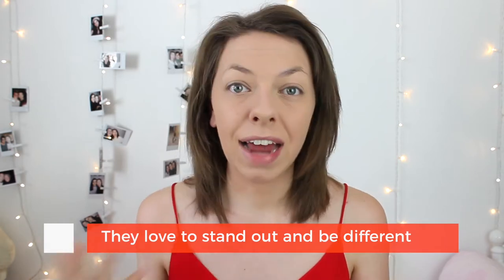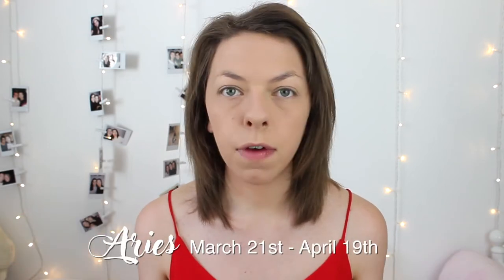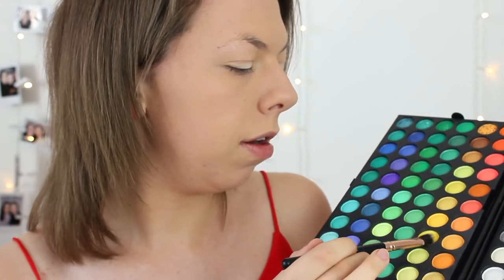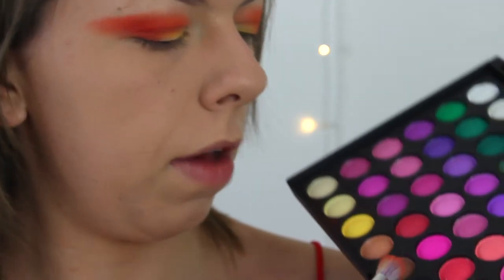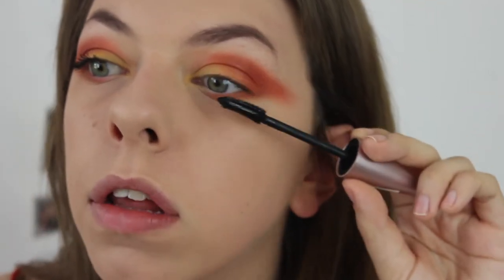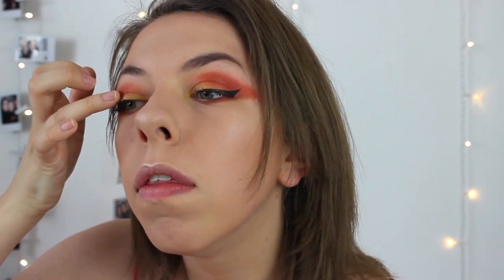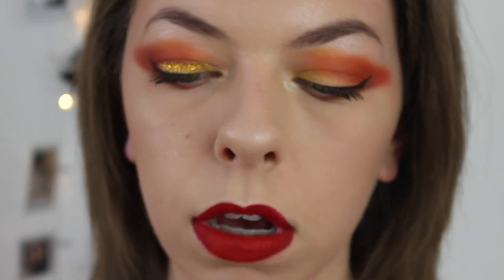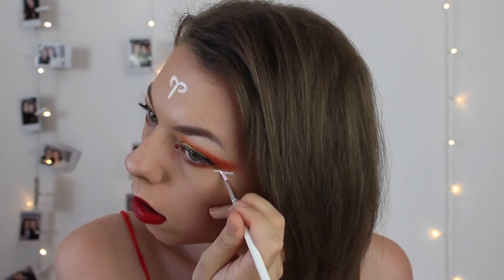ARIES Inspired Makeup Look - Zodiac Signs Makeup Series | Viki Wishes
MUSIC INTRO:
Calvin Harris - Summer (Mike Stud Remix)